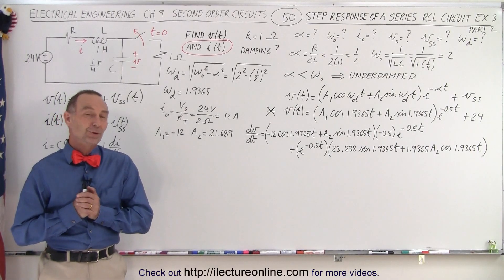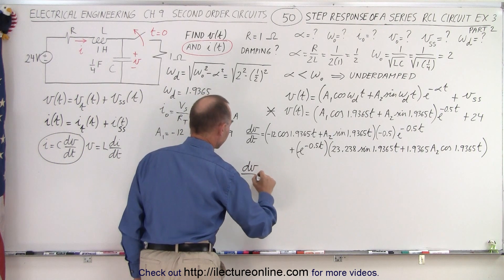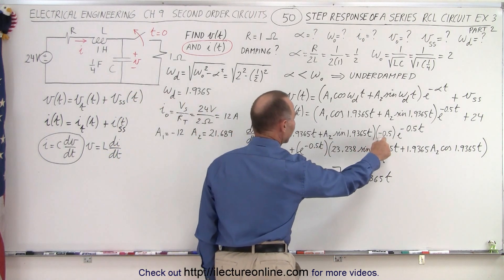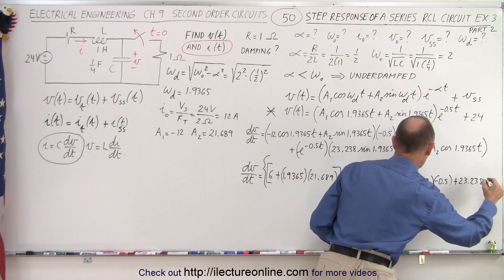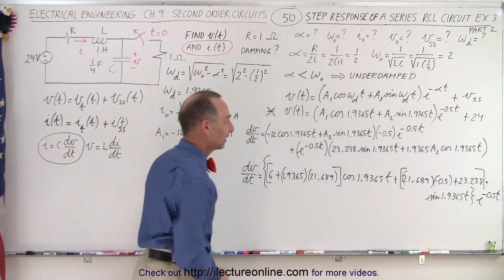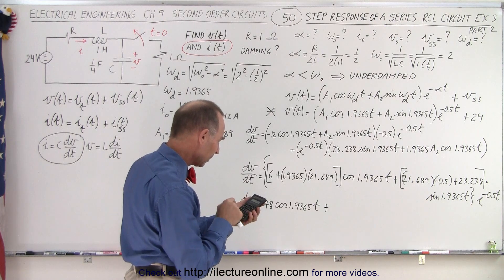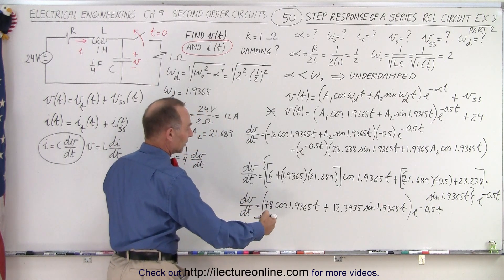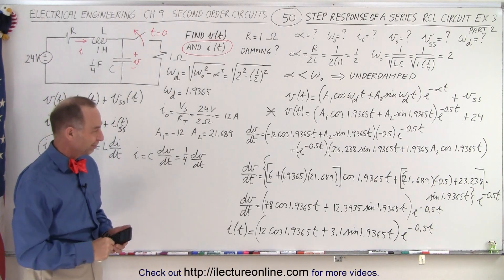Electrical Engineering Ch 9: 2nd Order Circuits (50 of 76) Step Response of a RCL Series: Ex 3 P2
We will continue from the previous problem where we will finish solving for dv(0)/dt=?, and i(t)=? to the step response of a series RCL circuit. Example 3 (Part 2)